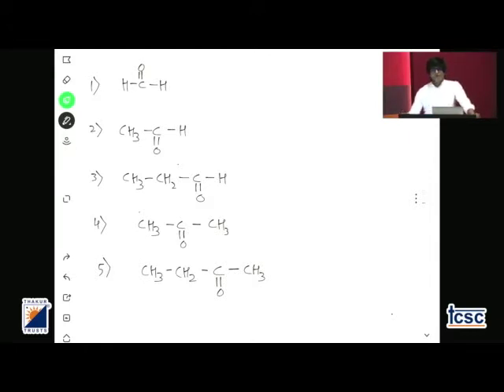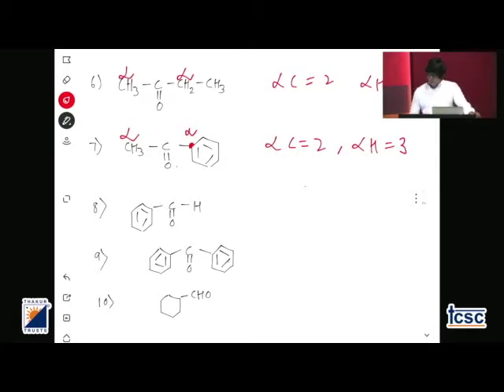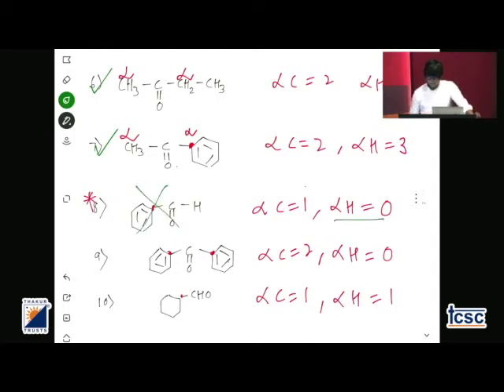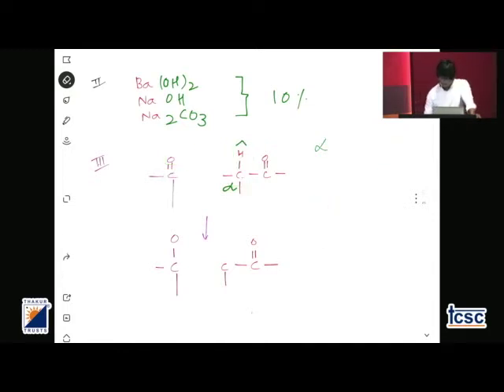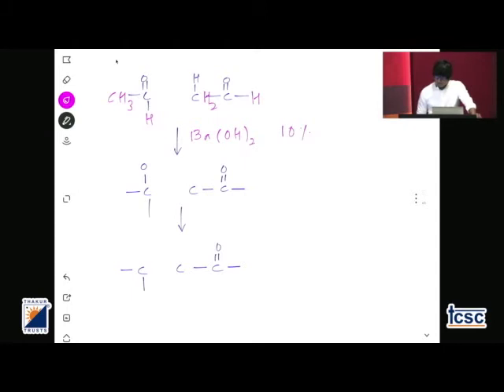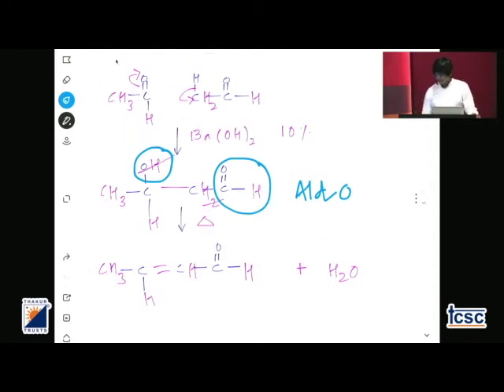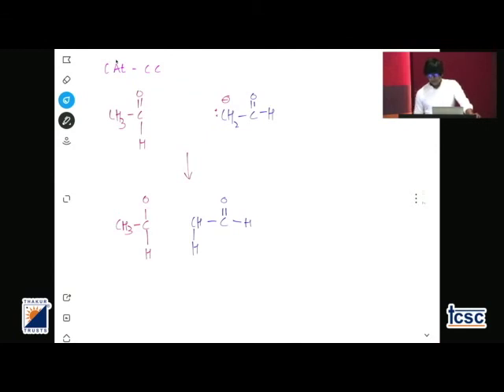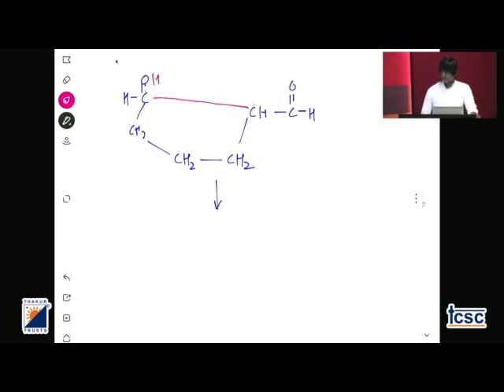Aldol Condensation | The Mindful Talks | TCSC